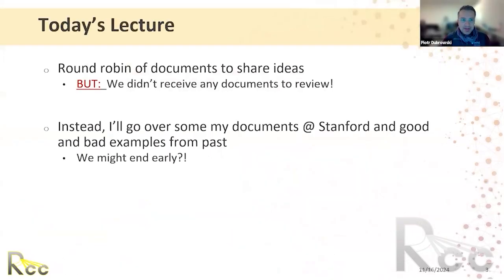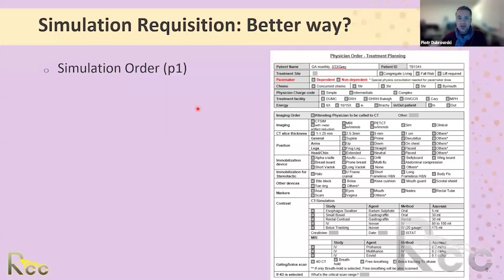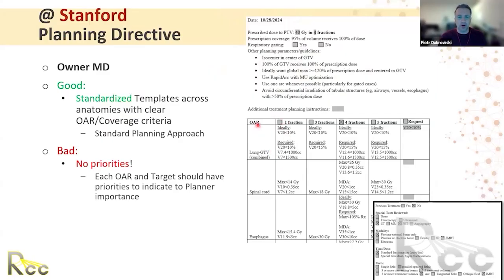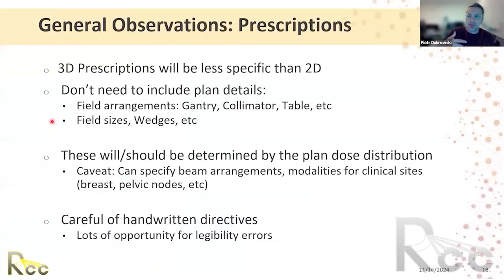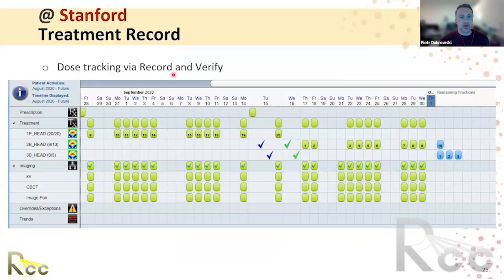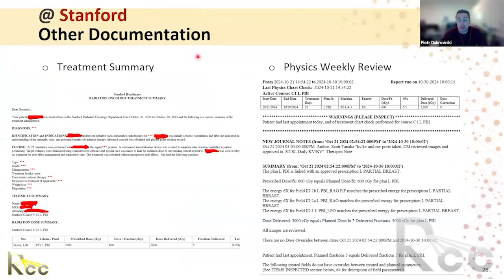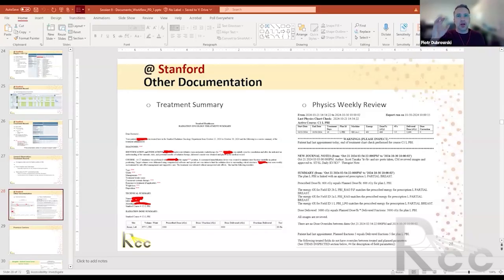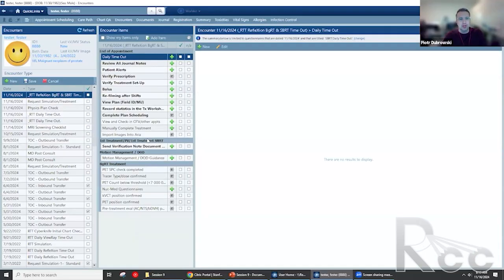Session 9: Interactive Session: Clinics Share Current Documentation & Workflows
Piotr Dubrowski (medical physicist) and Dr. Justus Adamson (medical physicist) review examples of clinic documentation and workflows from centers participating in session 9 of Rayos Contra Cancer's 2D to 3D EBRT Curriculum.